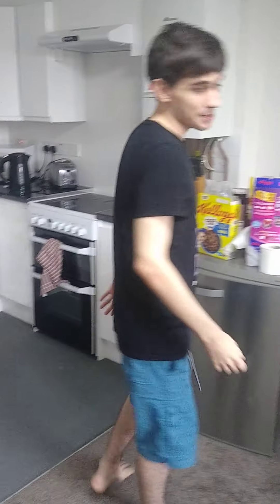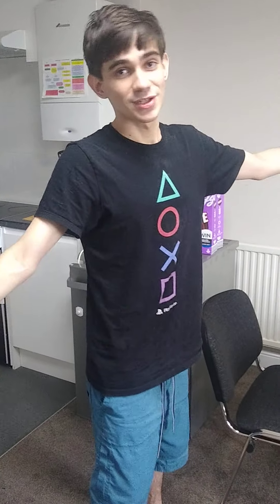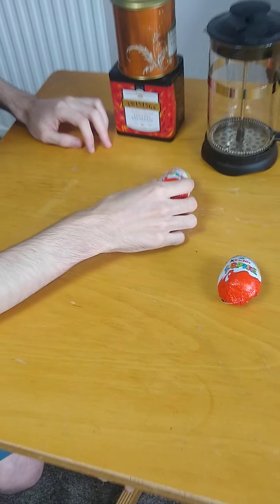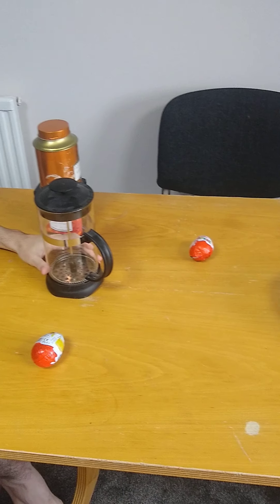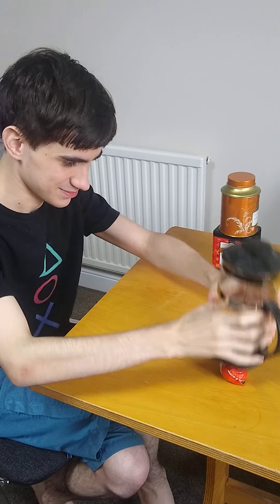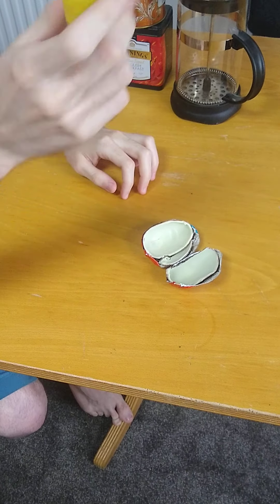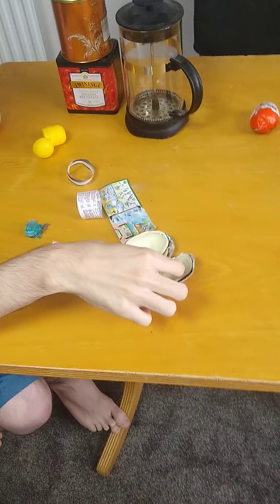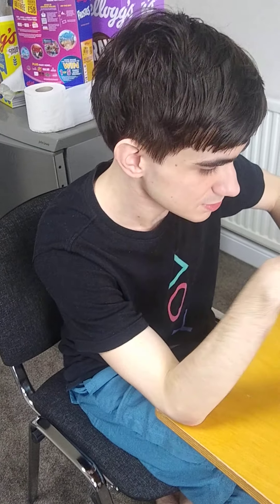Season THREE vertical video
Freshers' Week special